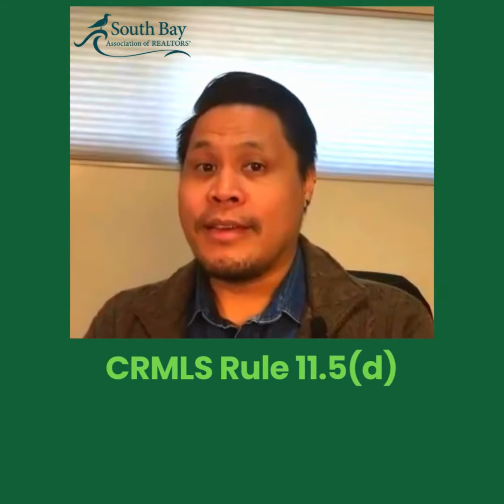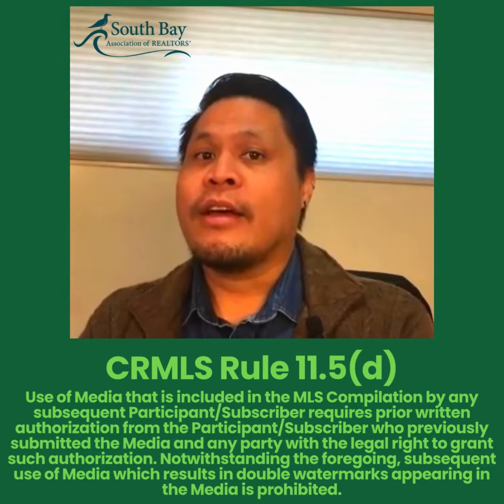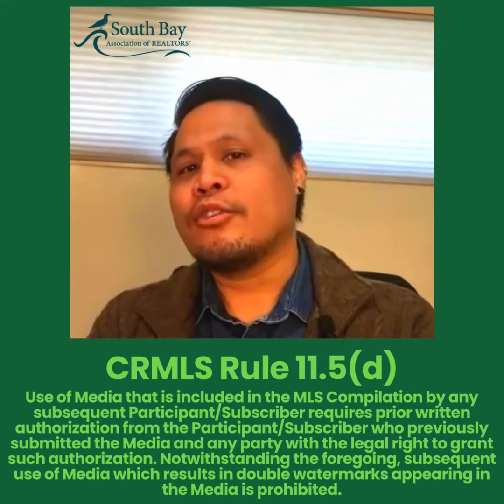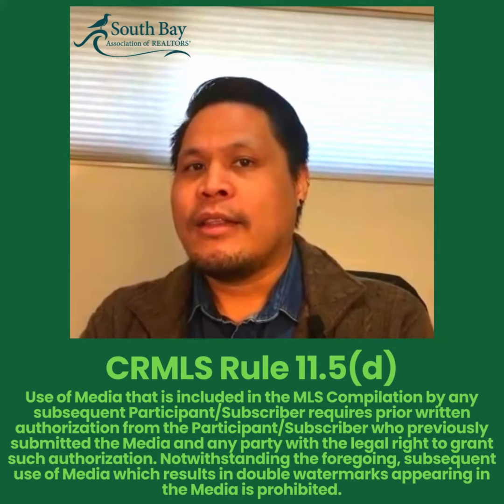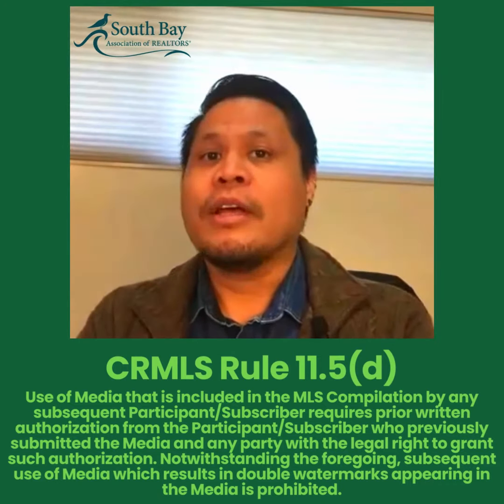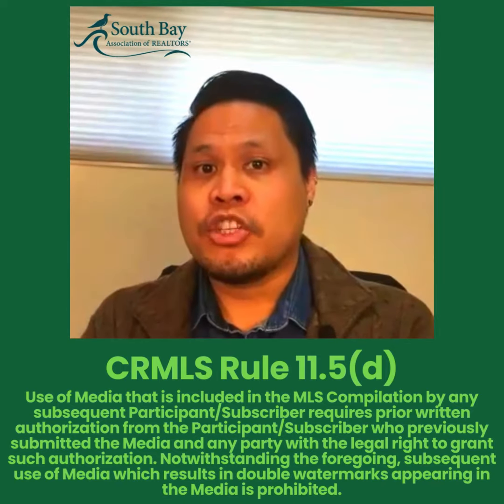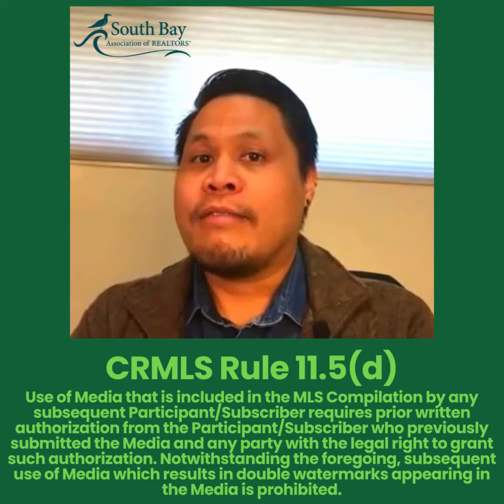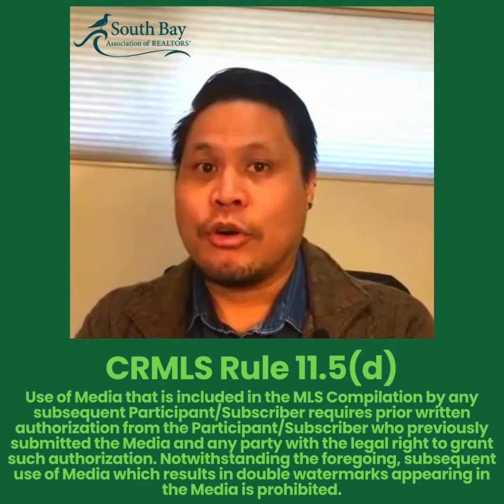Get in Tune with the Fines - Avoid this $1,500 Violation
The 2023 Q4 violations summary reported two instances of this hefty $1,500 CRMLS violation. Find out what it is and how you can prevent getting this fine!